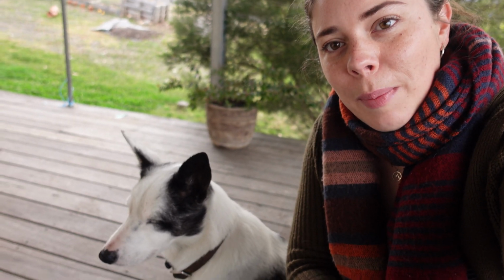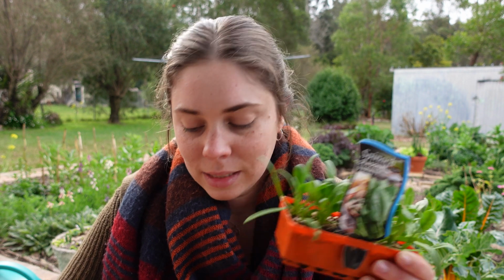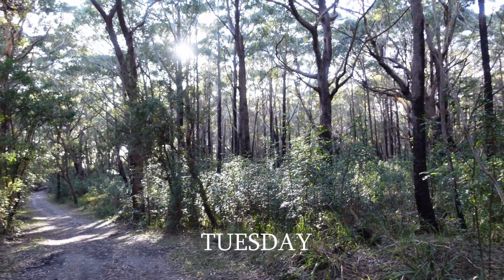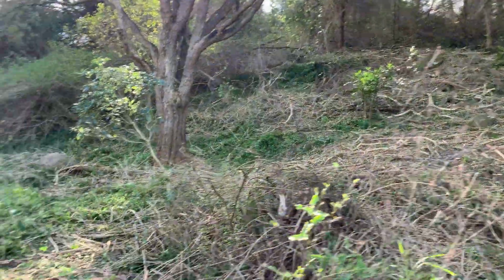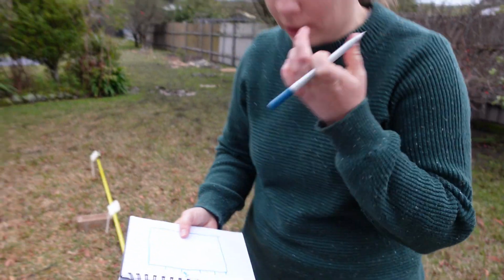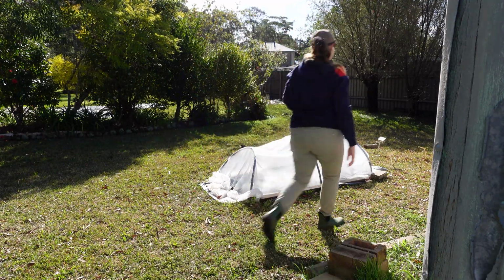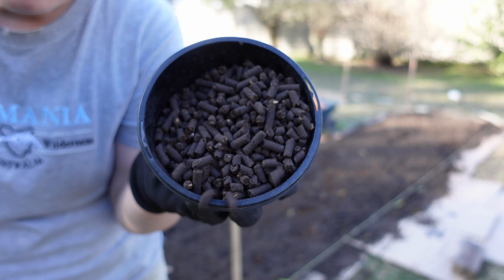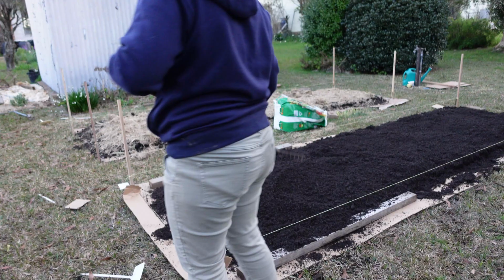Converting the Backyard to a Flower Farm💐🌱Soil Prep, Weeding & No Dig Beds | A Week in My Garden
This week was a busy one and I decided to document little snippets of each day to share everything I got up to in the garden. It started out visiting @DiandSam where I got to spend some time helping out in the garden. I also share a day doing bush regeneration with the team@whipbirdenvironmental where we tackle some lantana and then finally how I'm prepping all of the flower farm! It's so exciting to see it take shape and in the next few weeks I'll be planting all the flowers!

00:00 Intro and Gardening With Friends
03:12 Adding to the Cottage Garden
06:53 Collecting Cardboard for the No Dig Garden Beds
07:12 Nature Walk
07:57 Planting A Rose
08:18 Bush Regeneration - Tackling Lantana
09:49 Measuring and Prepping the Flower Beds
14:13 Creating the Flower Farm Beds
20:56 The Final Result (so far)

Hey there!